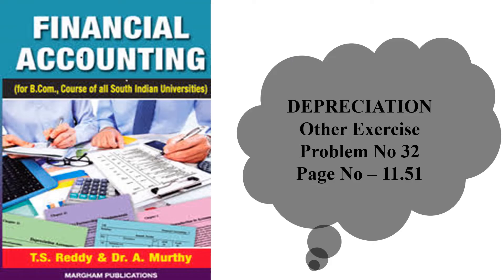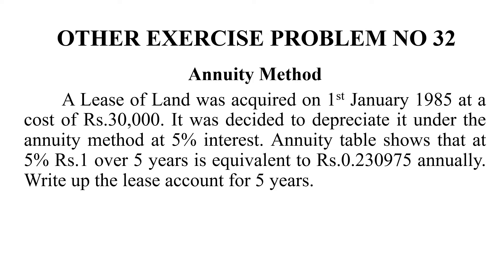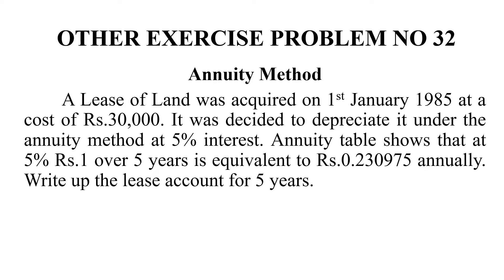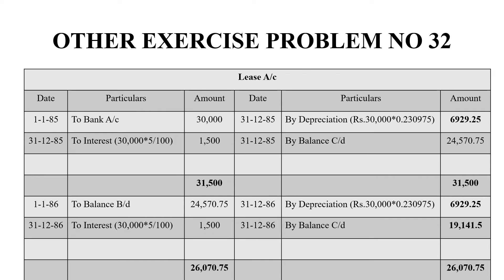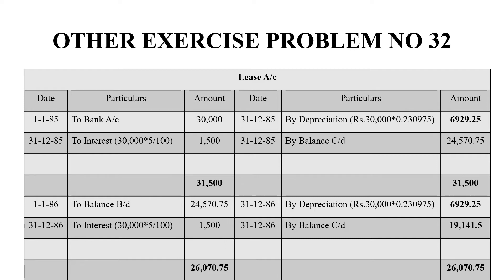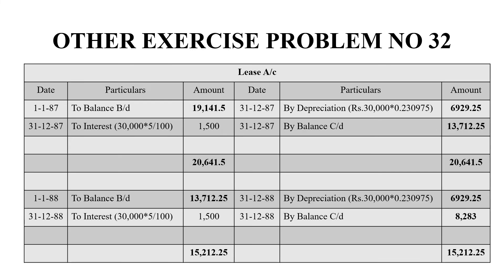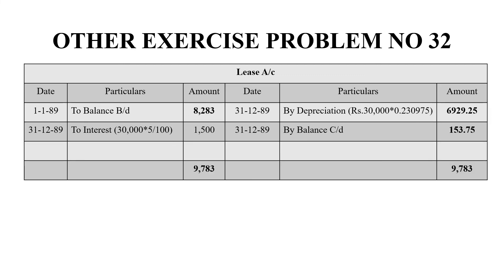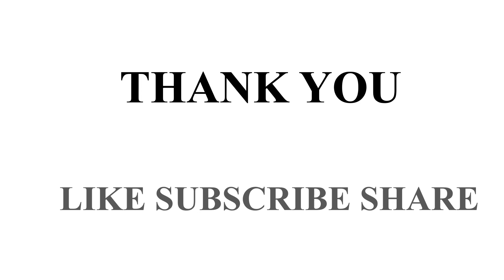Depreciation Other Exercise Problem No 32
The Final year balance C/d is 2853.75

Financial Accounting
T.S,Reddy & Dr.A.Murthy
Margham Publication , Chennai - 600017
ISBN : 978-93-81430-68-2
Sixth Revised Edition 2011
Reprint 2020